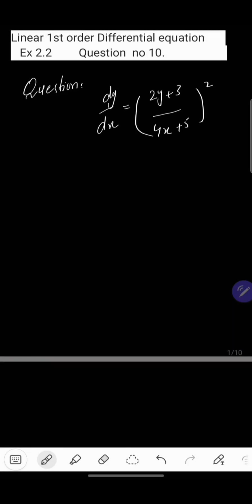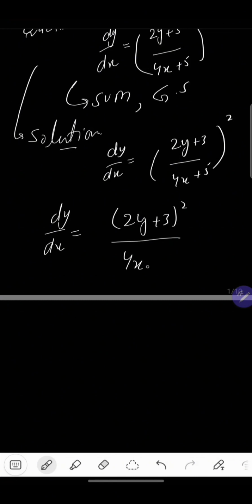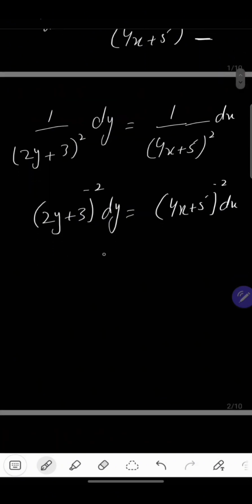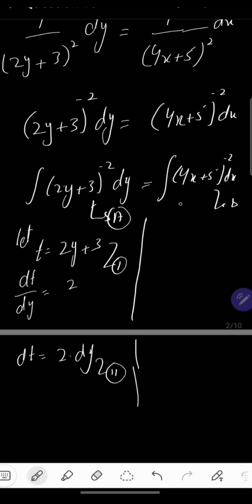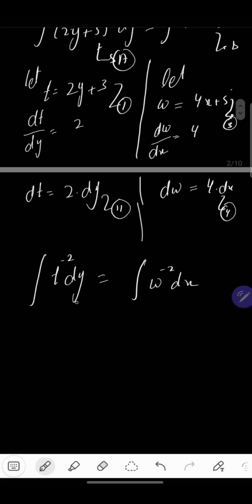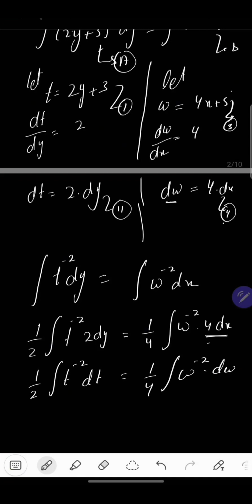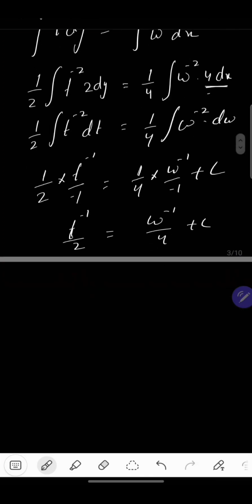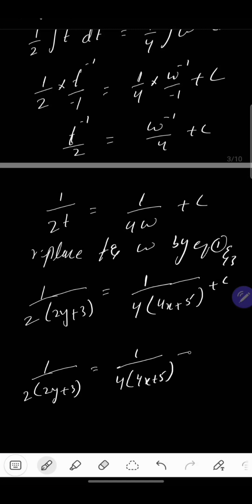linear 1st order DE by seprable variable methode ,question no 10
hello
this is khan,for any sort of question related to 1st order differential equation you can comment on that video ,thank you